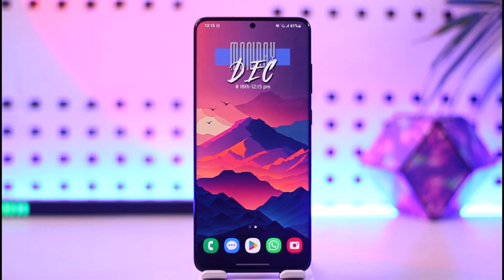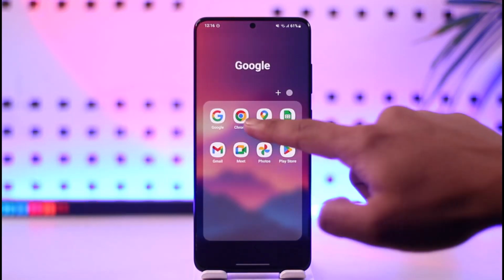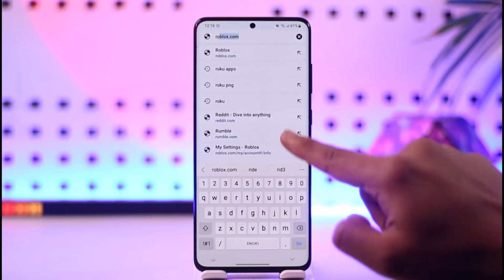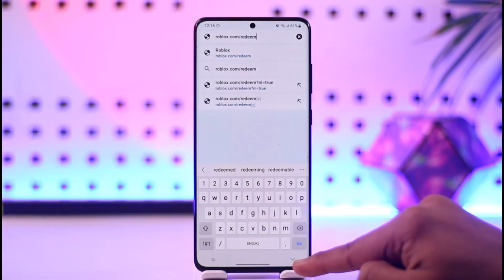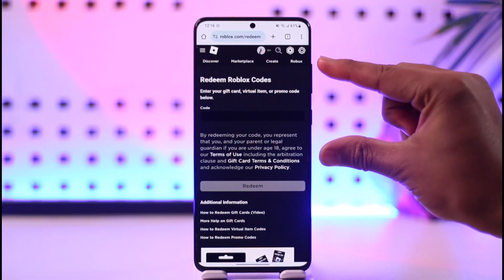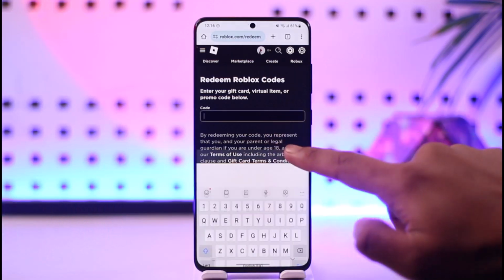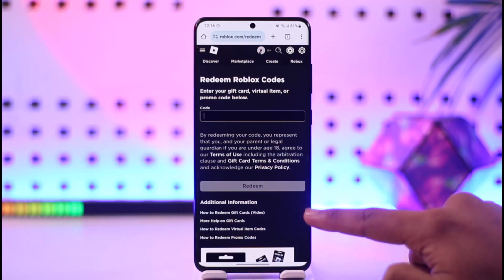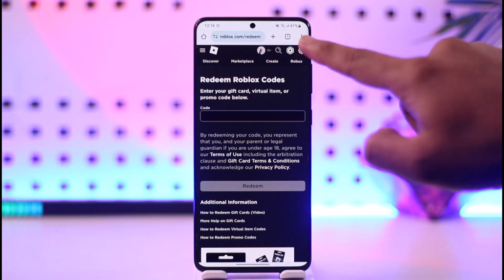Roblox Redeem Code - How to Use !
In this video, I will show you how to redeem Roblox code.

~ Chapters:
0:00 Introduction
0:12 Official Site
0:32 Roblox Redeem Code
0:54 Conclusion